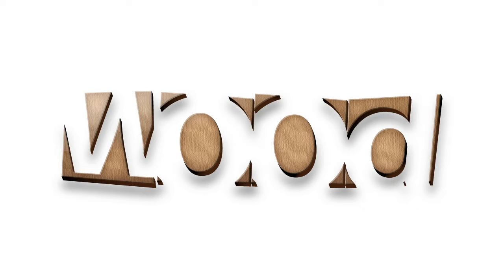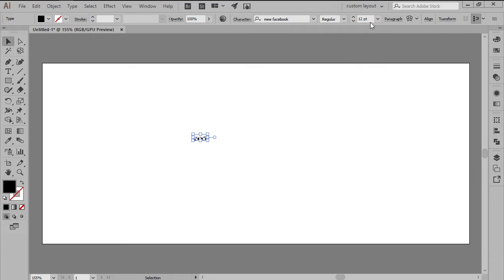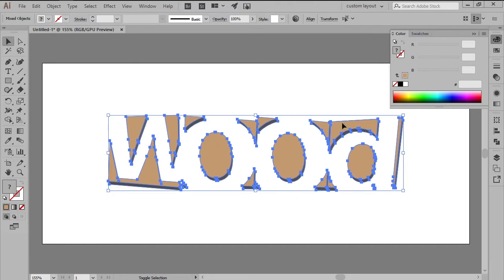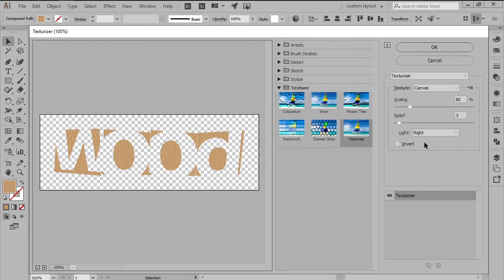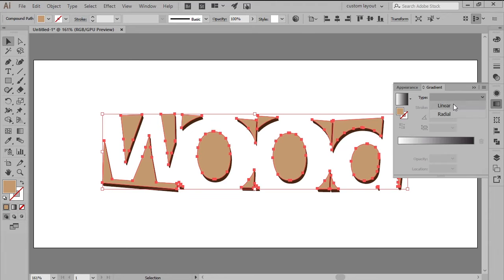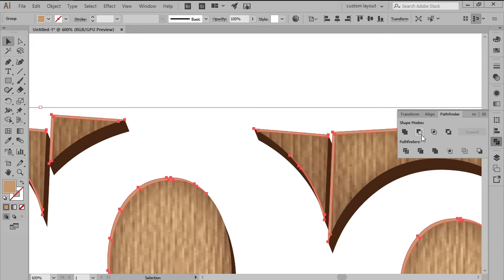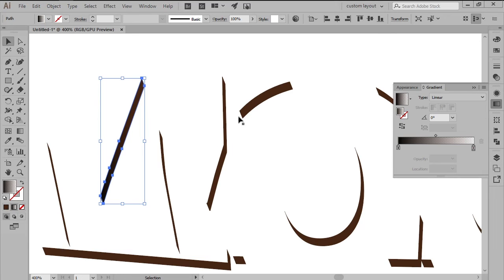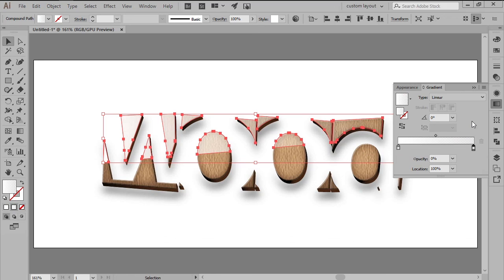How to Make a Wooden Text Effect with Adobe Illustrator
In the following tutorial, you can learn how to create "wooden text". Using the 3D Extrude and Bevel Tool combined with some clever gradients and layer effects you can make this great effect that's perfect for text and symbols alike.

Find out more with the complete written tutorial at Envato Tuts+

Envato Tuts+
Discover free how-to tutorials and online courses. Design a logo, create a website, build an app, or learn a new skill

Envato Elements
All the creative assets you need under one subscription. Customize your project by adding unique photos, fonts, graphics, and themes